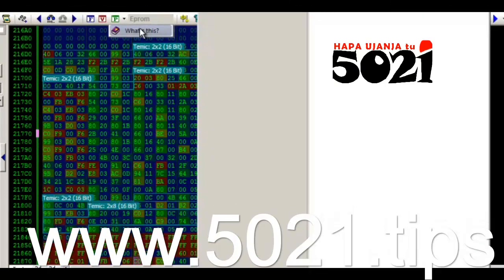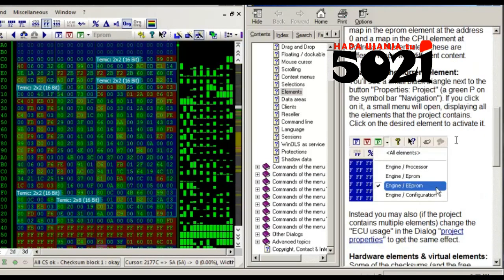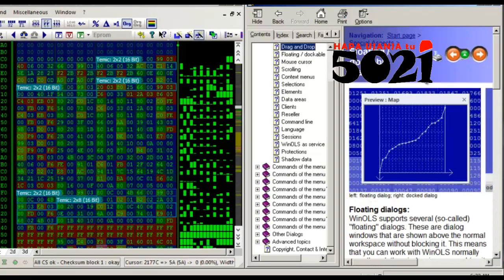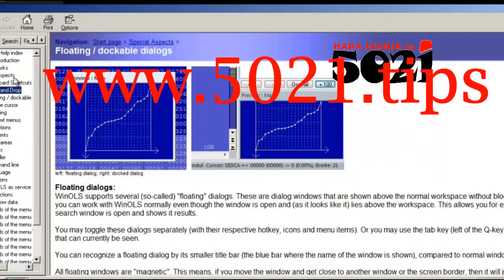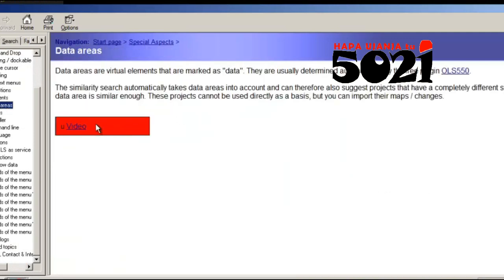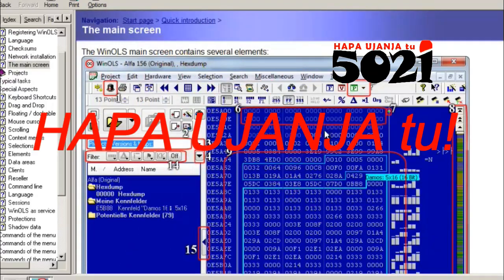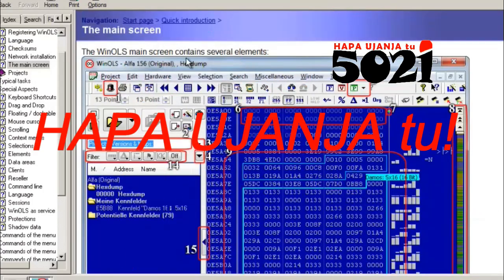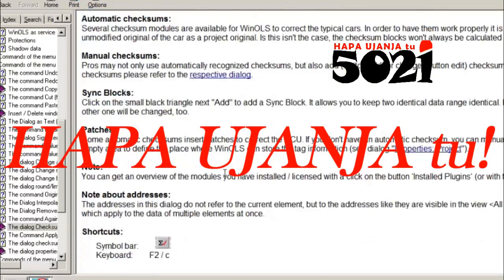Querying Didacticses (winOLS tips)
WinOLS ni programu yenye uchawi wa kuwezesha kubadilisha, kurekebisha data iliyomo kwenye kumbukumbu ya ECUs.

Ina maana unaeza kutoa/kuzima hizo mifumo zenye usumbufu kwenye gari, zikiwemo IMMOBILISER (kufanya immo off). kutoa DPF, EGR, ADblue, kubadili TURBO zenye umeme, yaaani inafanya kazi nyingi kama ECU tuning, uamuzi ni wako tu!
Software iluundwa nao EVC electronic, na wanakupa sampuli ili kupima bidhaa zao, so unaeza kubonyezaupakue bure uone niaje!

Tumekuwekea hapa👇 zaidi ya 5021tips ujanja wa namna ya matumizi, kufanya kila aina ya uchawi ukiwa na hiyo program!